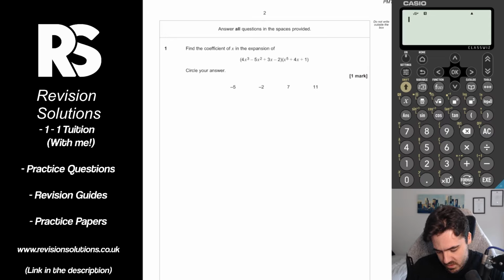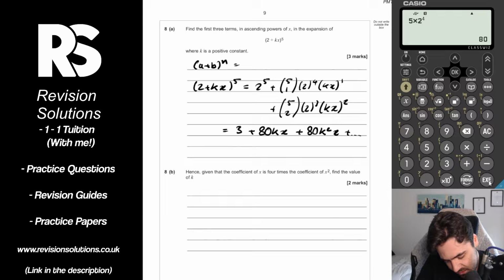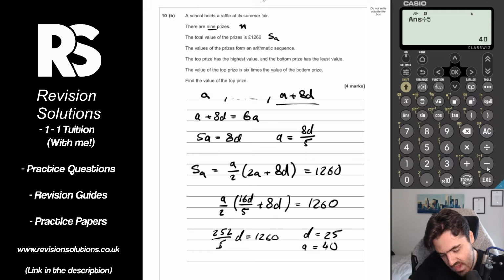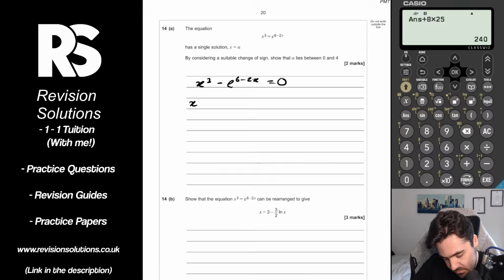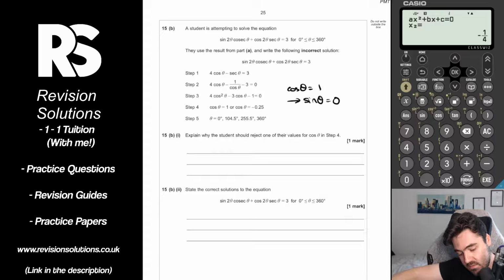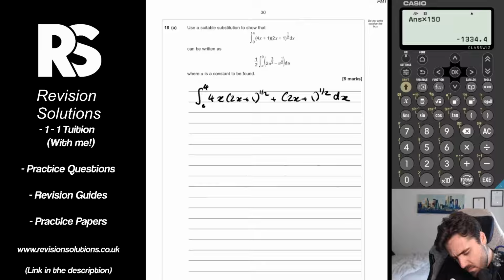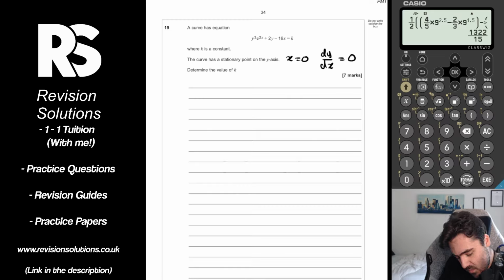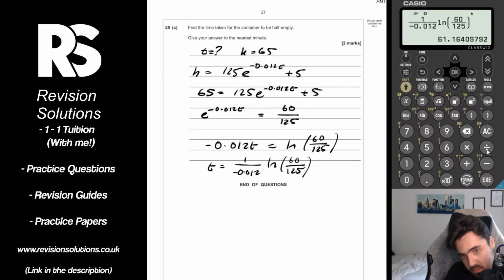AQA 2024 A Level Maths Paper 1 - Walkthrough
Walkthrough of the solutions to AQA 2024 A Level Maths Paper 1
Detailed breakdown of all solutions with explanation.

0:00 Intro
0:14 Question 1 - Polynomial Co-efficients
0:43 Question 2 - Inverse Function
1:23 Question 3 - Algebraic Division
2:04 Question 4 - Inverse Trigonometric Graph
3:20 Question 5 - Trigonometric Equation
3:52 Question 6 - Chain Rule
4:41 Question 7 - Rationalising Denominators
7:55 Question 8 - Binomial Expansion
10:52 Question 9 - Small Angle Approximation
13:58 Question 10 - Arithmetic Sequence
19:58 Question 11 - Cubic graph + Graph Transformations
22:15 Question 12 - Recurrence Relation + Sigma Notation
23:58 Question 13 - Factor Theorem + Algebraic Division
28:36 Question 14 - Change of sign + Iteration Cobweb Staircase
35:52 Question 15 - Trigonometric Identity + Equation
39:50 Question 16 - Trapezium Rule + Modelling
43:57 Question 17 - Functions & Inverses + Range & Domains
47:47 Question 18 - Integration by Substitution
57:20 Question 19 - Implicit Differentiation
1:00:28 Question 20 - Differential Equation + Modelling